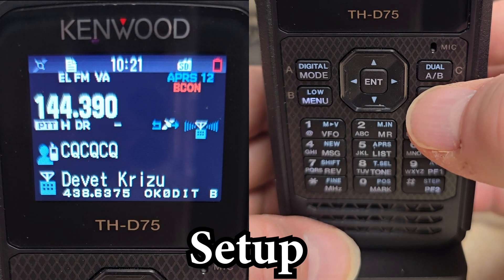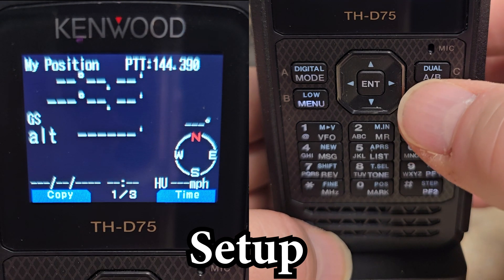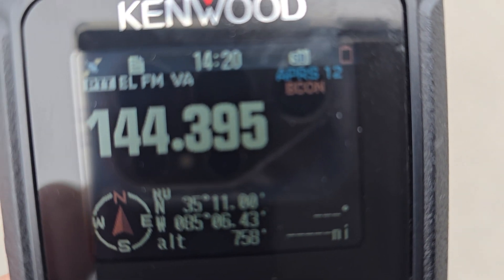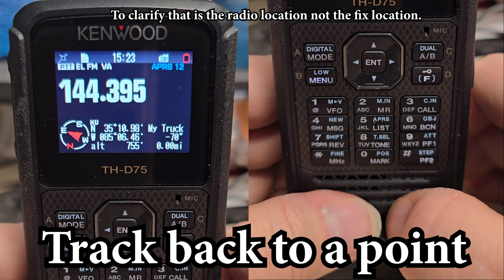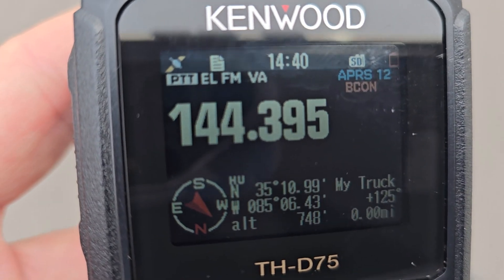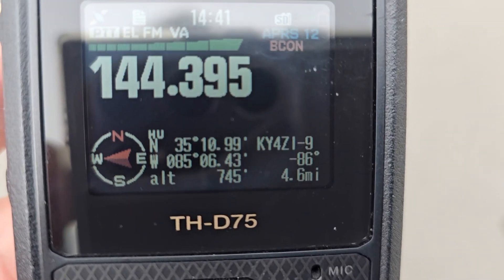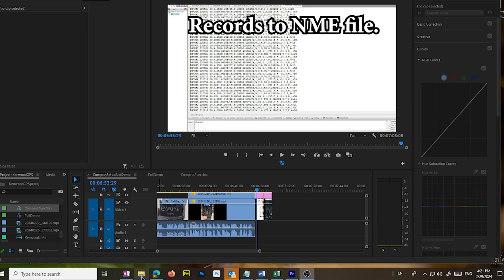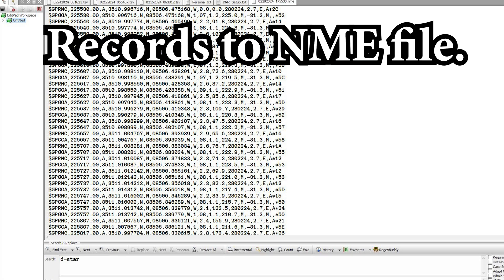Kenwood TH-D75 Compass Setup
Kevin Shows up a practical use of the compass mode on the Kenwood TH-D75A